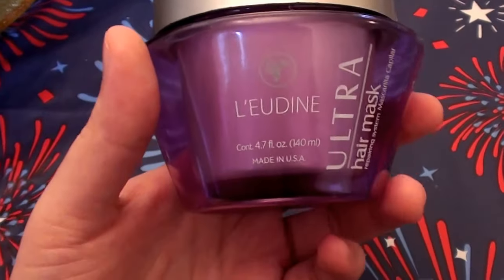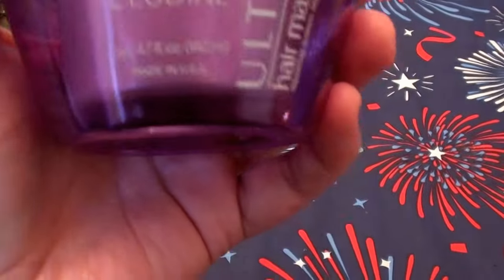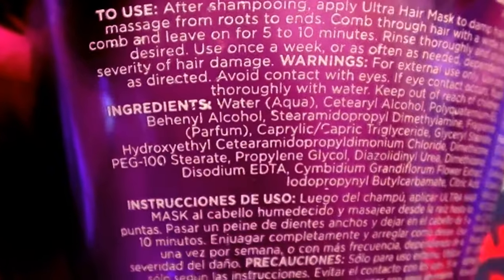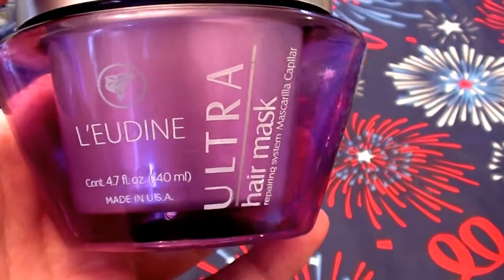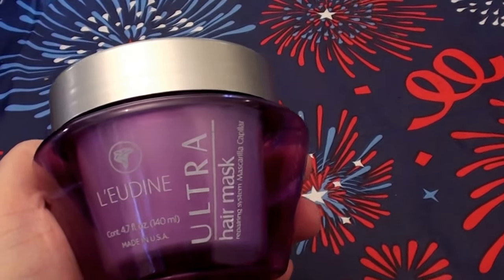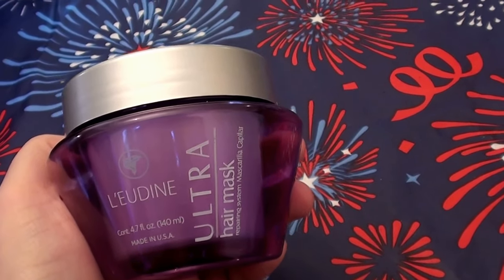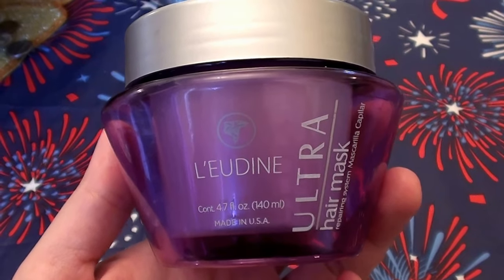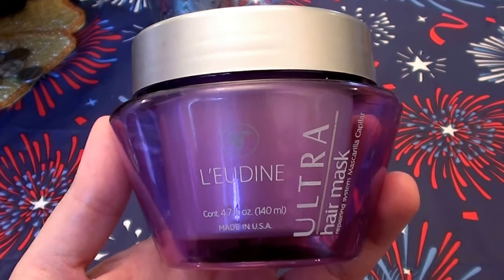L'eudine Ultra Hair Mask Reparing System for Dry & Damaged Hair REVIEW